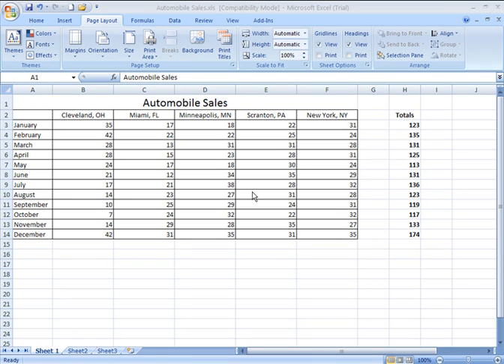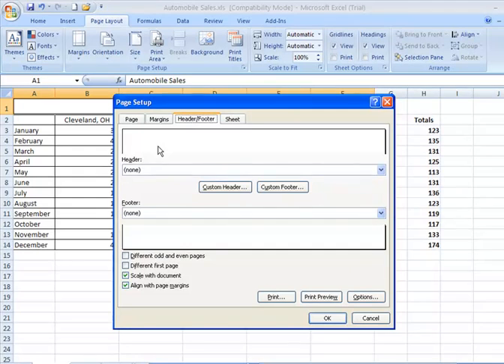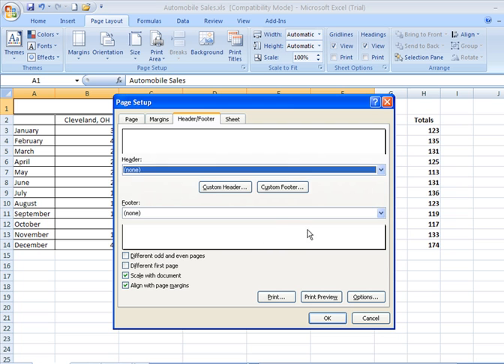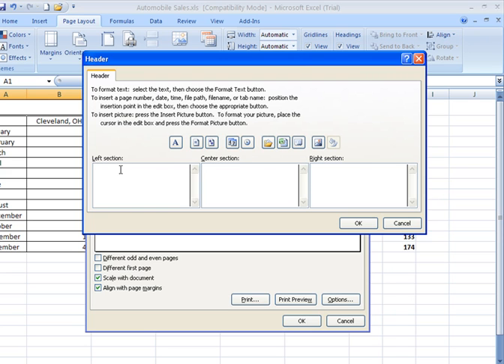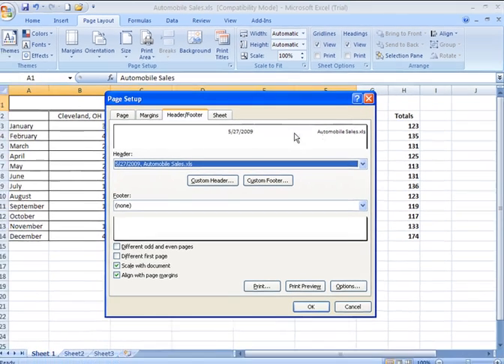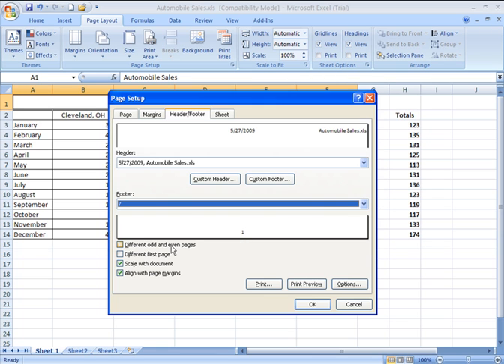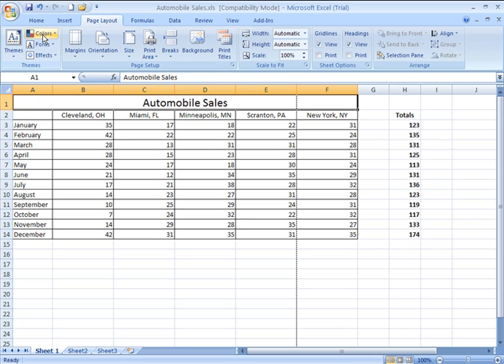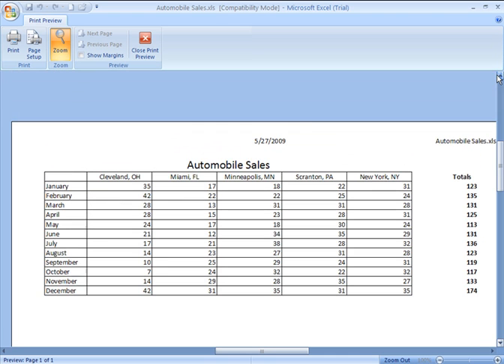Excel How-To: Adding Headers and Footers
How-to/tutorial video covering how to add headers and footers to your spreadsheet.